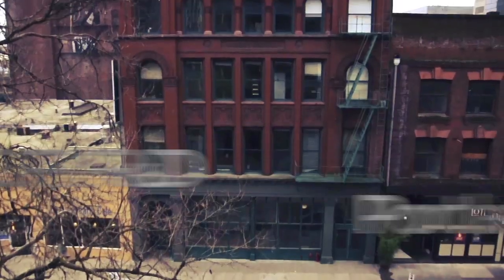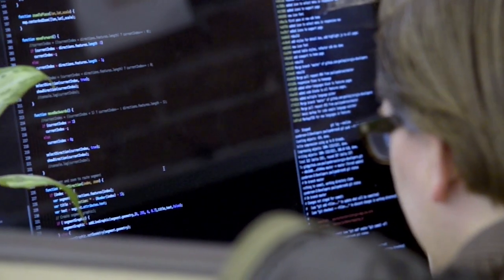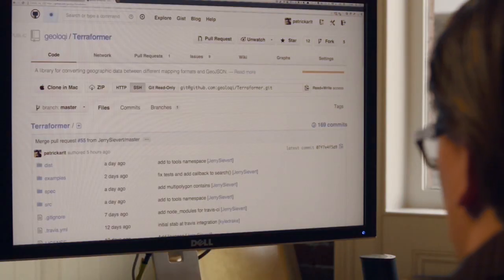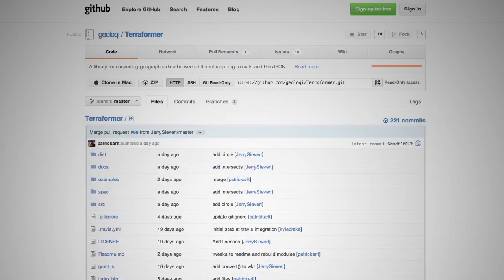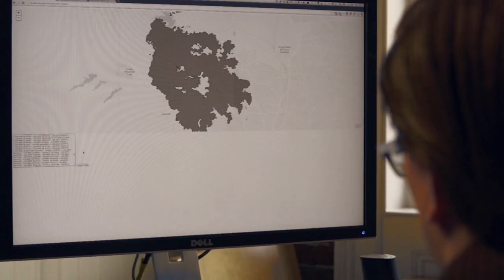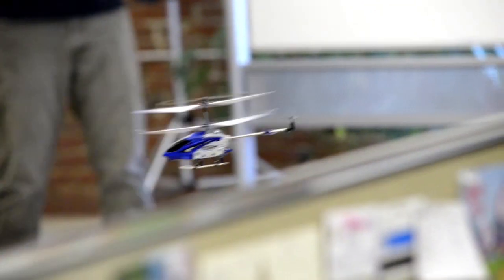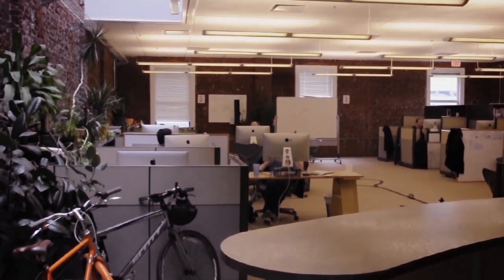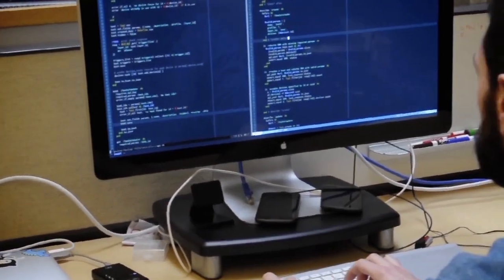What's the Future of Geo?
What's happening at the Esri R&D Center in Portland?